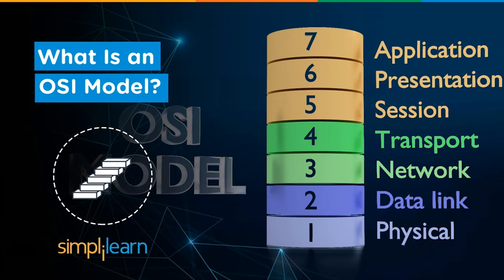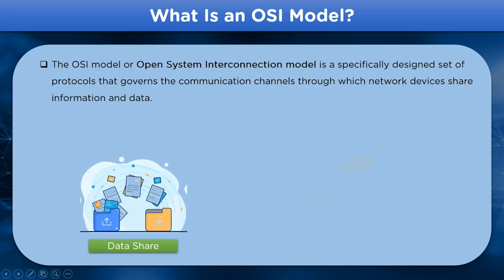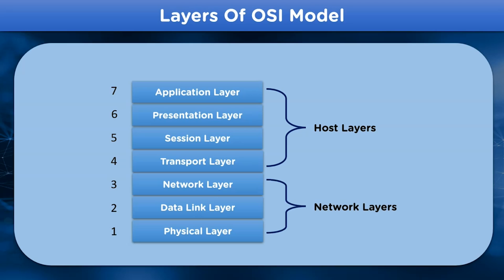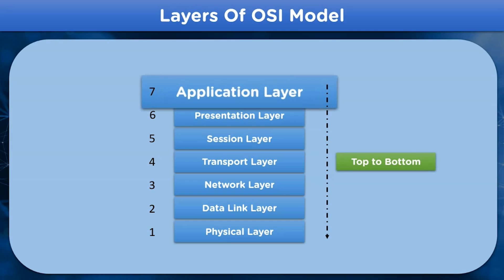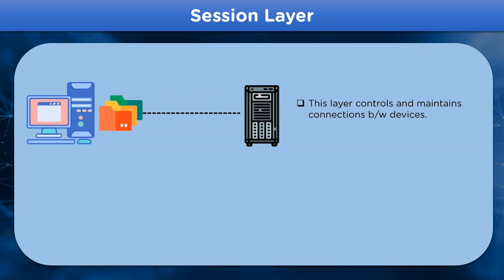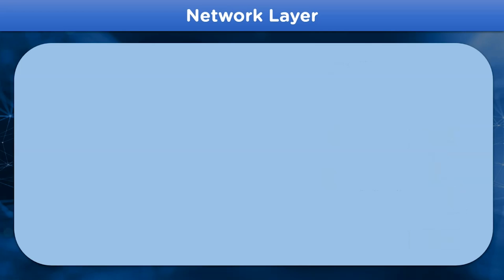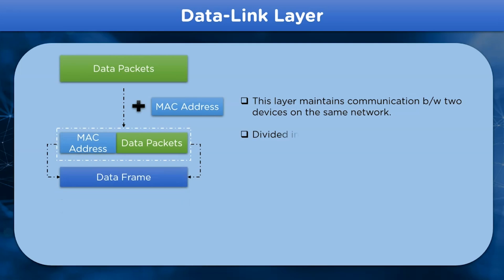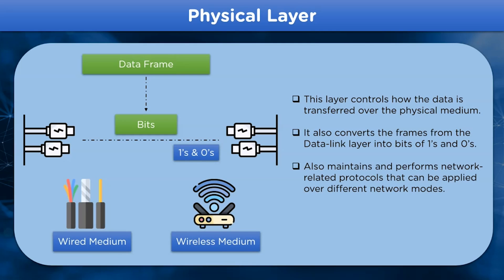OSI Model Explained | Open System Interconnection Model | Networking Tutorial | Simplilearn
️🔥 Professional Certificate Program in Cybersecurity by Simplilearn in collaboration with Purdue University

✅ Key Features
- 8X higher interaction in live online classes conducted by industry experts